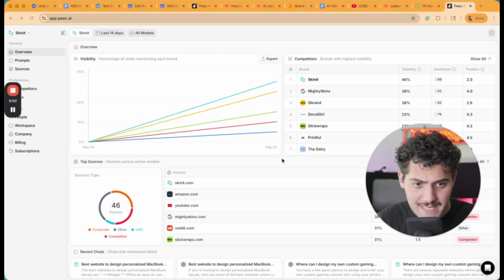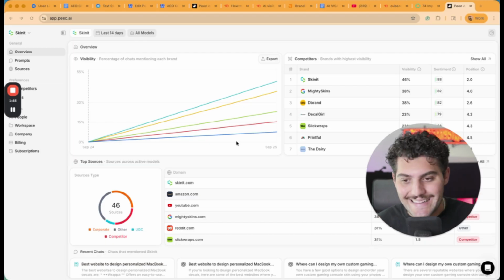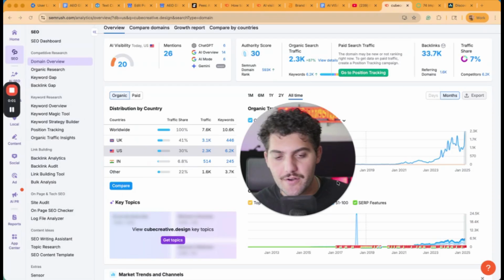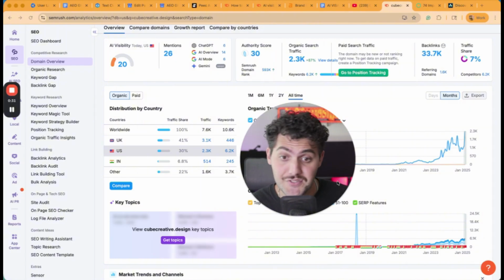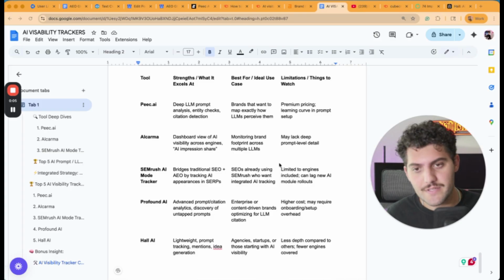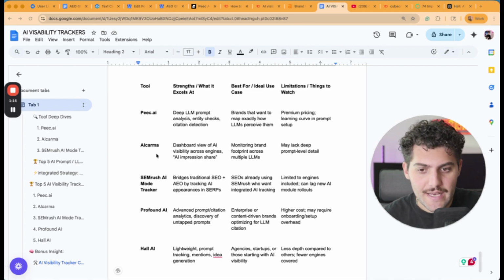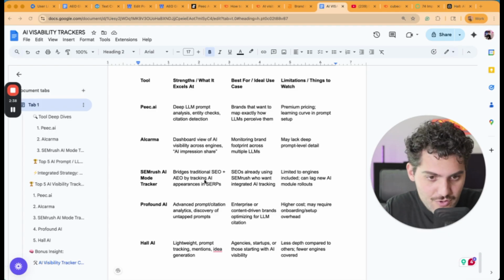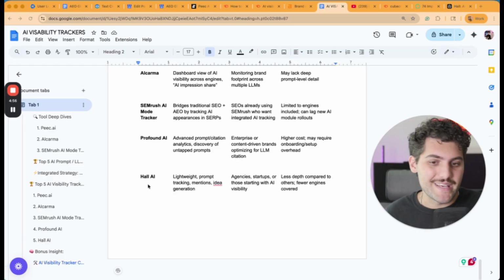Top 5 Best AI Visibility Tools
Top 5 AI Visibility Trackers for 2025 | Best Tools to See What ChatGPT & LLMs Know About Your Brand.

If you’re not tracking how AI engines like ChatGPT, Claude, Perplexity, or Gemini retrieve and cite your brand, you’re already falling behind.

Welcome to the Answer Engine Optimization (AEO) era, where AI Visibility is the new SEO.

In this video, I break down the Top 5 AI Visibility Tracking Tools you need to dominate the AI layer of search and stay visible across the LLM landscape. This is like the early days of SEO tools, but for AI.

These are the tools I’ve personally tested and ranked based on accuracy, features, dashboard usability, and LLM coverage:

🔧 Tools Featured In This Video:

 1. Peec.ai – Like Google Search Console, but for AI. Tracks citations, hallucinations, and recall across ChatGPT, Claude, and more.
 2. AIcarma.com – Multi-LLM dashboard that reveals your AI “impression share” and retrieval frequency across major engines.
 3. SEMrush AI Mode Tracker – Tracks when your content shows up in AI-powered SERPs like Google SGE and Bing Copilot.
 4. Profound AI – Deep prompt analysis, paraphrase tracking, and prompt opportunity discovery.
 5. Hall AI – Lightweight tracker for brand mentions, prompt suggestions, and LLM citation alerts.

👉 Honorable Mentions: Scrunch AI, BrandLight, Nimt.ai, all building toward AI visibility and prompt analytics.

Why This Matters:
 • AI is changing how people search.
 • Visibility in ChatGPT and other LLMs impacts leads, traffic, and authority.
 • Traditional SEO tools don’t tell you what the AI layer is doing. These do.
 • Think of this as AI Search Console, built for 2025 and beyond.

What You’ll Learn in This Video:

 • Which tools to trust for AI citation & prompt tracking
 • How to monitor hallucinations and entity memory
 • Where your content appears in SGE and other generative results
 • How to build an integrated AEO + AI visibility strategy for your brand